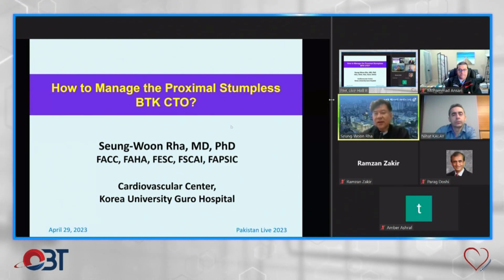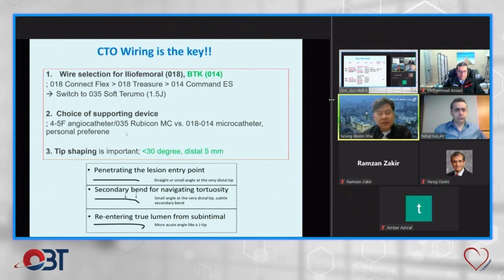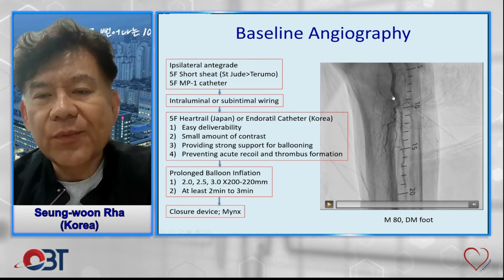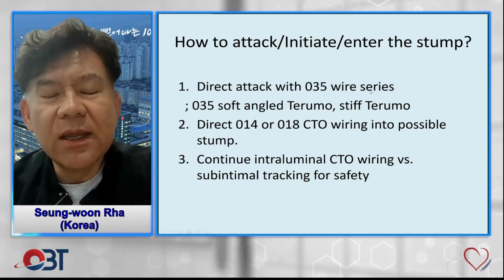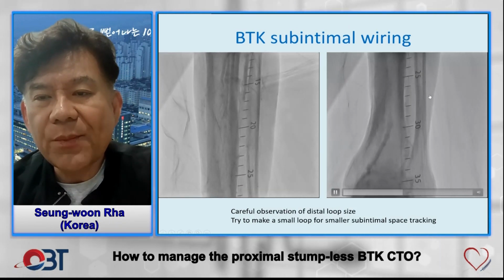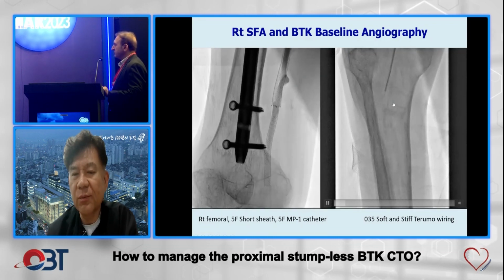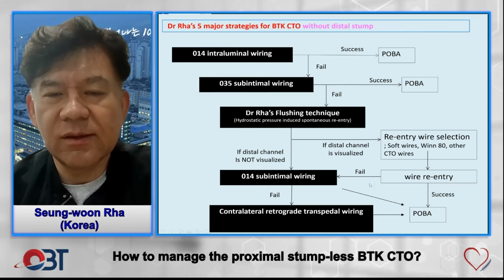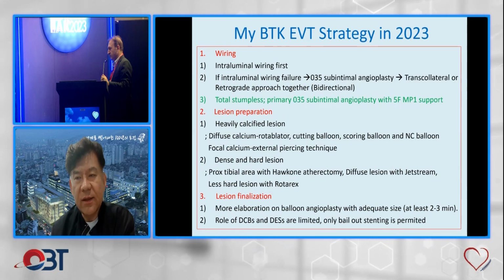How to Manage the Promixal Stump Less BKT CTO by Sheung Woon Rha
Day 03, Hall B, Session 01, How to Manage the Promixal Stump Less BKT CTO by Sheung Woon Rha